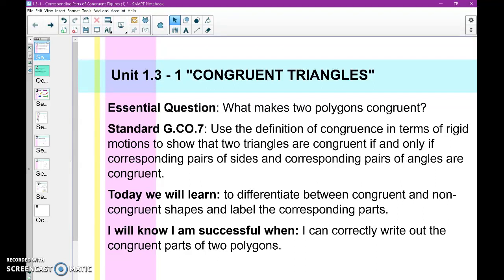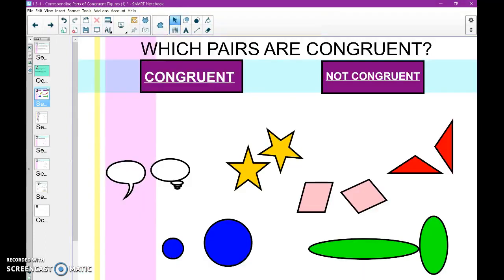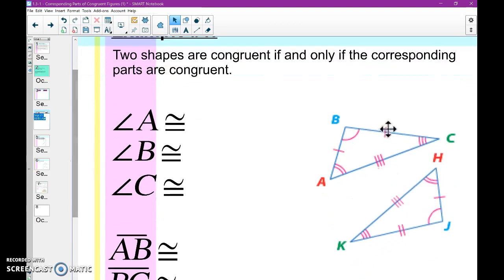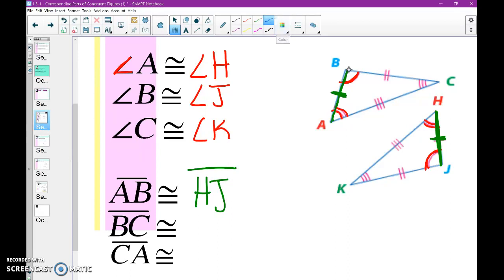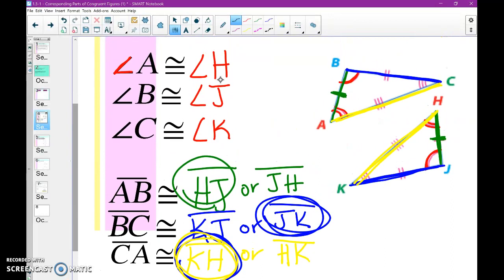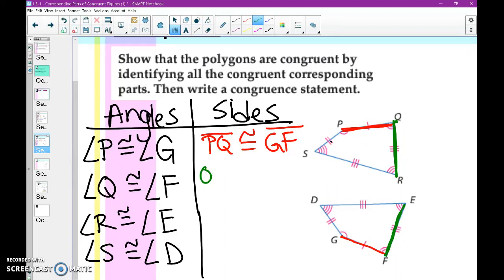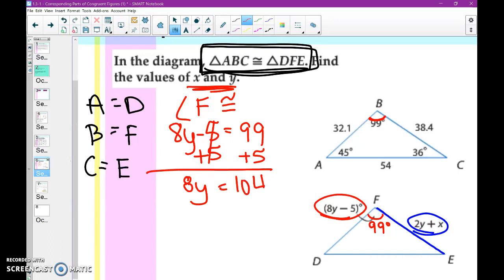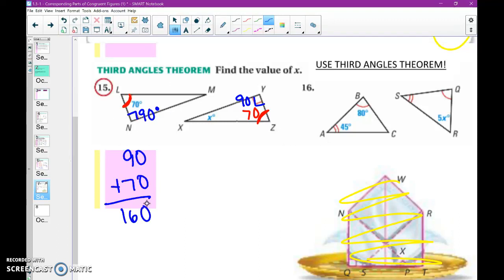Unit 1.4 Day 1 - Corresponding Parts of Congruent Figures